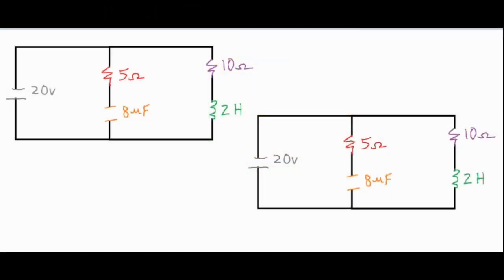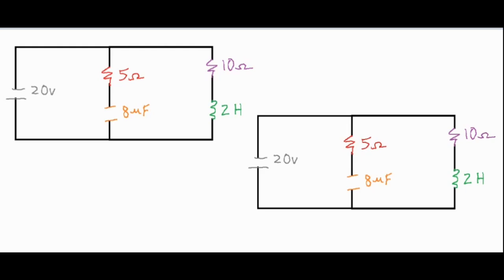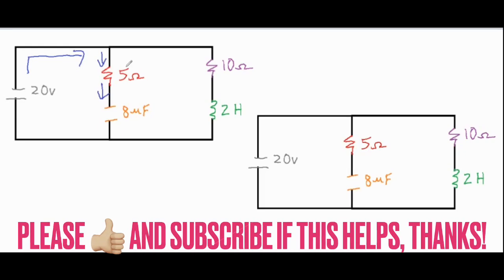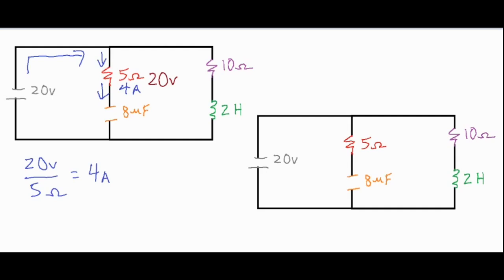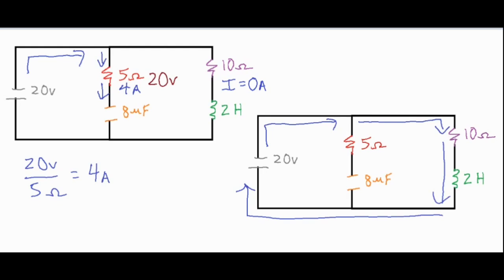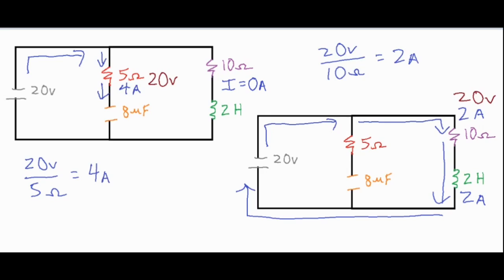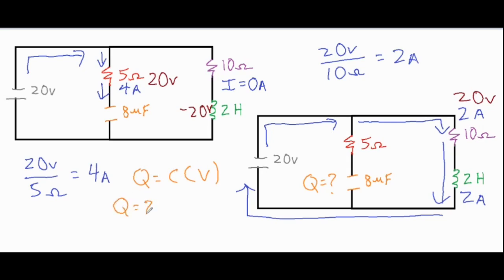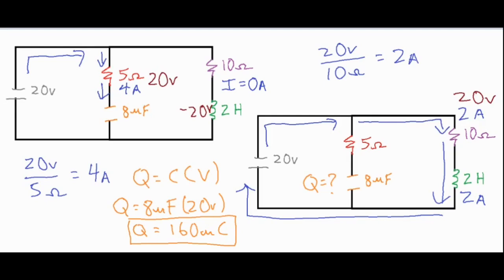RLC Circuit Basics (Concepts & Calculations)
In this video, a RLC circuit is analyzed with multiple resistors, an inductor, and a capacitor.  First, the circuit is described conceptually as to what happens with the resistance and the current, then the numerical values such as the voltage drops, current, etc. are solved for.